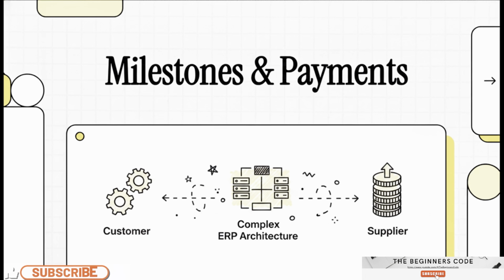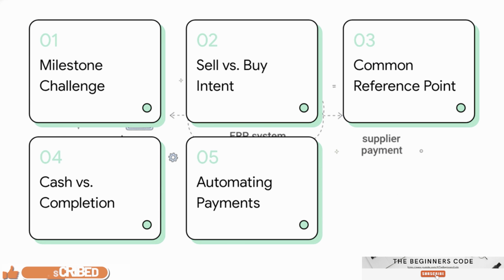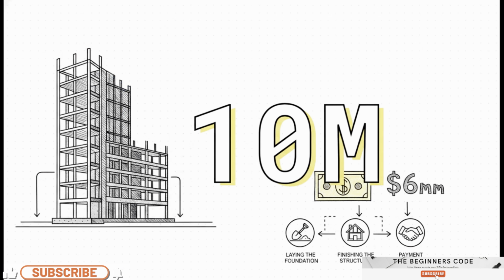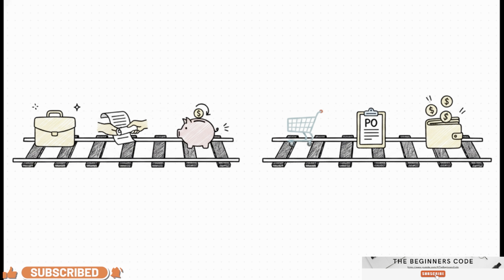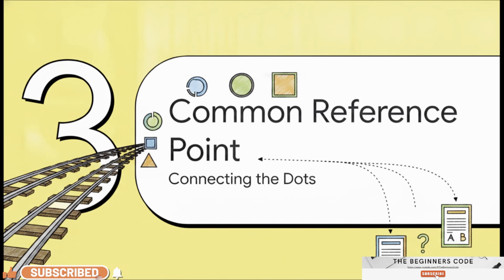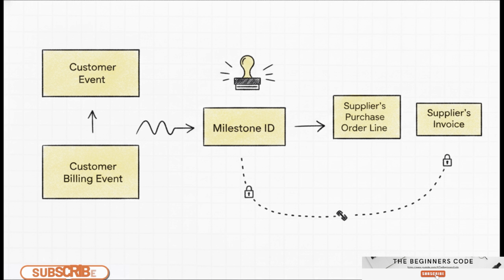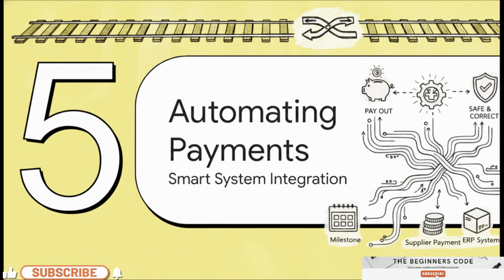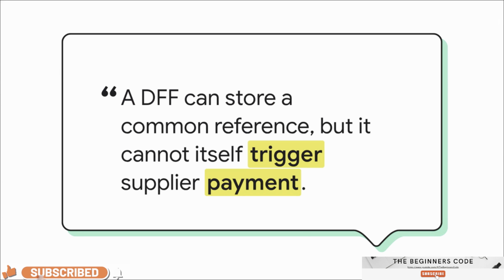Oracle Apps PPM Functional Tutorial: How do you Link: Customer Milestones & Supplier Payment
🚀In this Oracle Fusion Cloud Project Portfolio Management (PPM) tutorial, learn how to link Customer Milestones with Supplier Payments and understand how milestone-based project billing and supplier payment processes can work together.

This practical walkthrough explains the relationship between Customer Milestones, Project Contracts, Billing Events, Supplier/Procurement transactions, and Project Costs in Oracle Fusion PPM.

🎯 What You’ll Learn:

How Customer Milestones work in Oracle Fusion PPM
How to create and manage project milestones
How Customer Milestones relate to project billing
How supplier payments connect with project financials
Understanding milestone-based payment scenarios
Linking project progress with customer and supplier financial transactions
Key Oracle Fusion PPM setups and considerations
End-to-end project financial flow
Common mistakes and implementation considerations

In real-world Oracle Fusion implementations, project teams often need to coordinate customer milestone achievement, project billing, supplier commitments, supplier invoices, and payments. Understanding how these processes interact is critical for accurate project financial management and control.

Whether you're an Oracle Fusion PPM Functional Consultant, Project Manager, Business Analyst, Finance Professional, Procurement Consultant, or Oracle Cloud learner, this video will help you understand the end-to-end concept.

opic: Customer Milestones & Supplier Payment
☁️ Application: Oracle Fusion Cloud
📦 Module: Project Portfolio Management (PPM)
🎓 Level: Functional / Implementation / Real-World Scenario